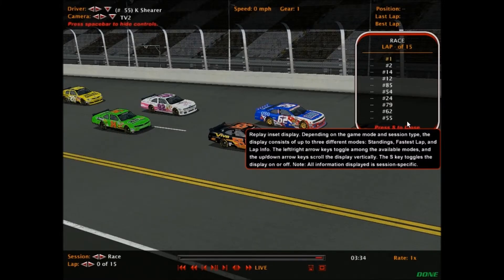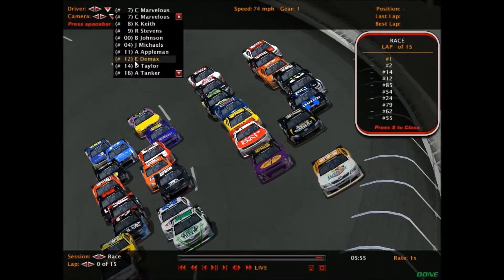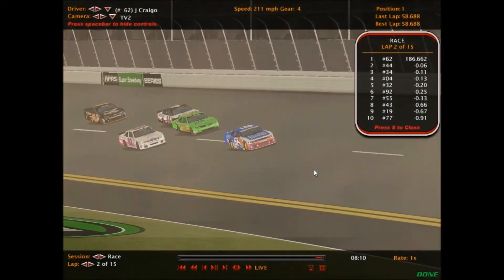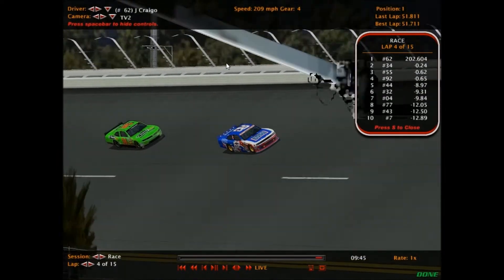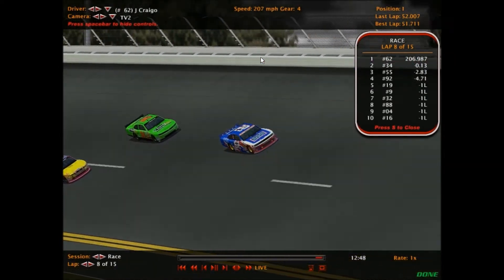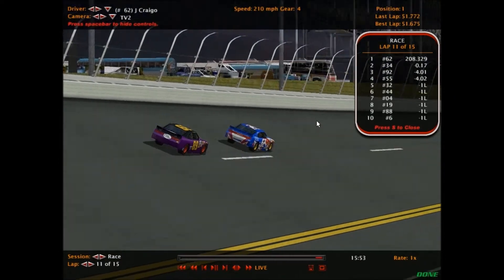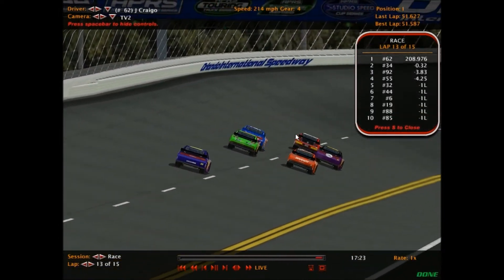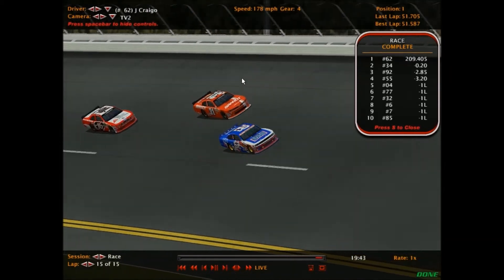Gander Mountain Cup Series- WORX Yard Tools 300 (Race 4 of 18)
It's time for the 4th race in Season 1! We head to the inverted track of Orlando International Speedway! Turning left isn't an option here! A "turn-right" oval for 15 laps should be fun to watch. Jackie Tang enters with a 7-point lead over Joshua Michaels. Let's see who will hoist a trophy today!

COMMENT to keep your ride